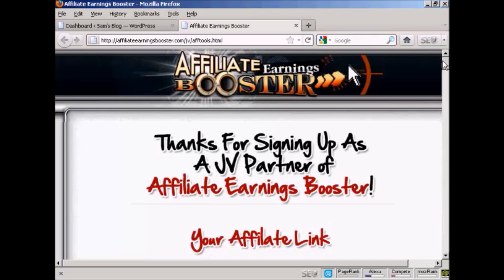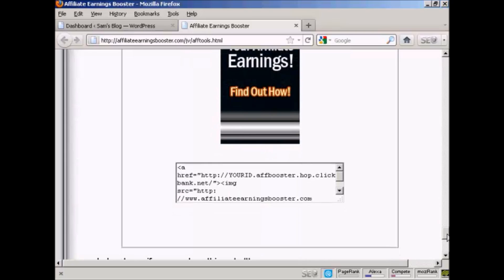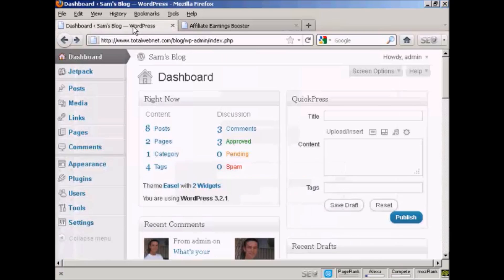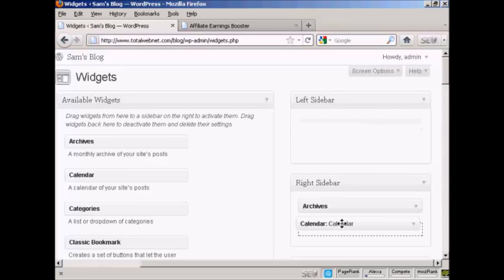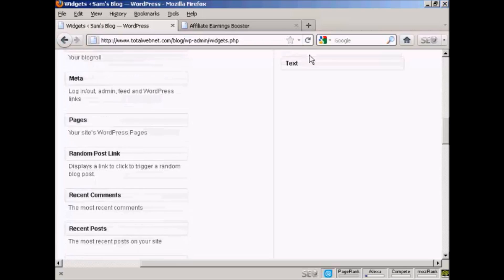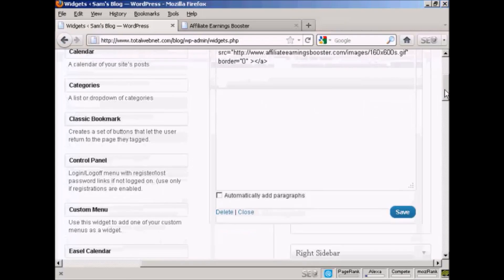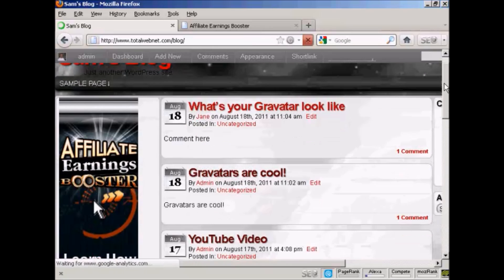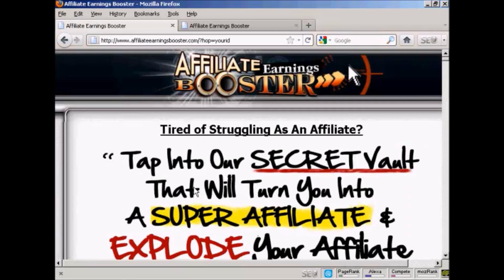Working In WordPress - Video 4 - How to Place a Banner In the Sidebar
How to Place a Banner In the Sidebar